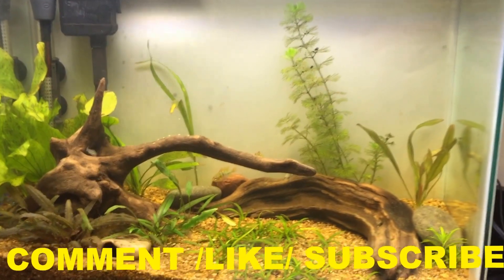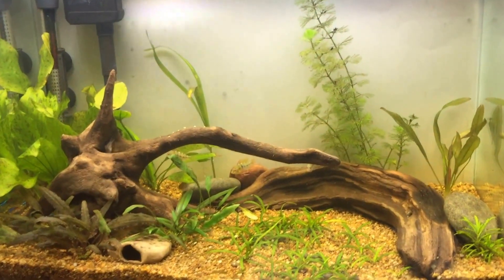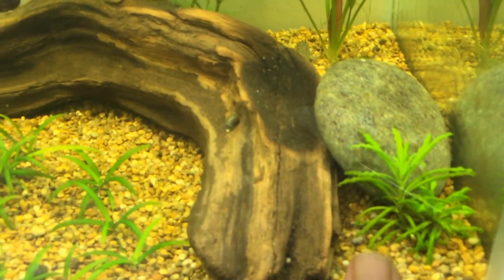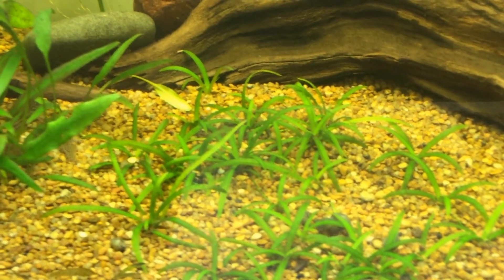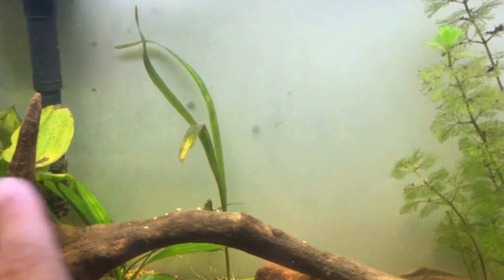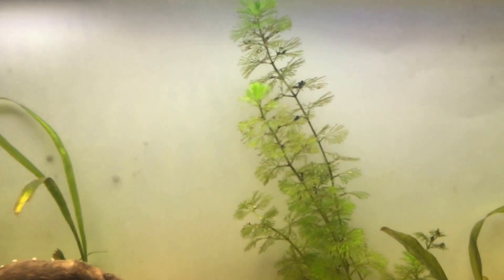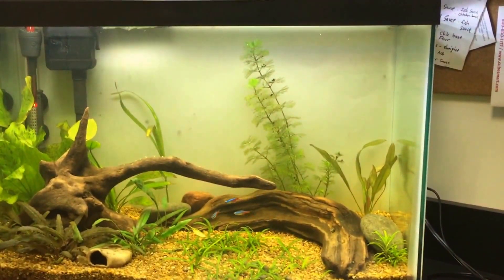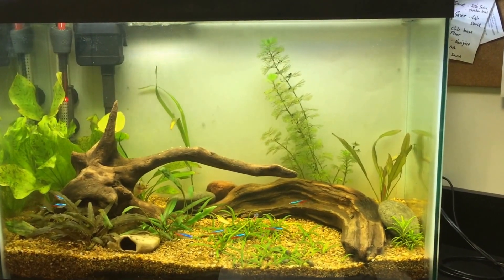Office Tank Experiment - 5050 LED lighting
I've been missing the extra time with my tanks since taking on a new job, but I found away to satisfy my addiction.

I started a soil based 20g tank in my office. The goal is to see what types of plants will grow well under 5050 LED Ribbon. Also, to play around with the color spectrums to see which will do best.

It's a simple SA planted tank in it's early stages.